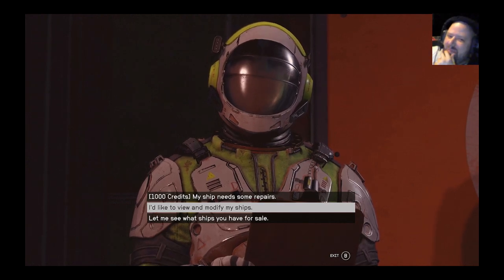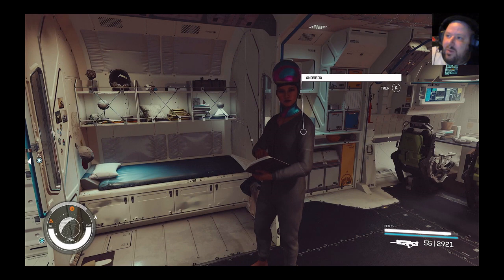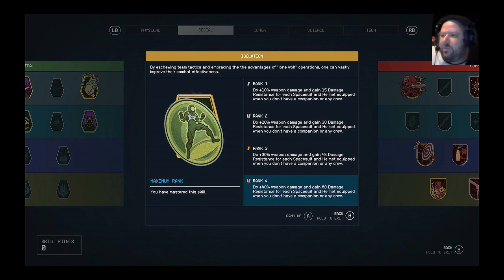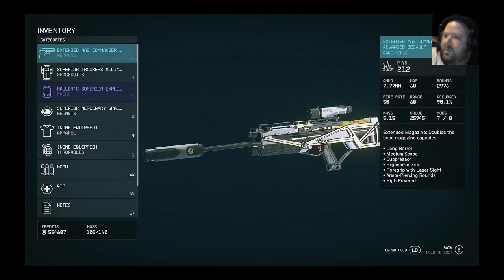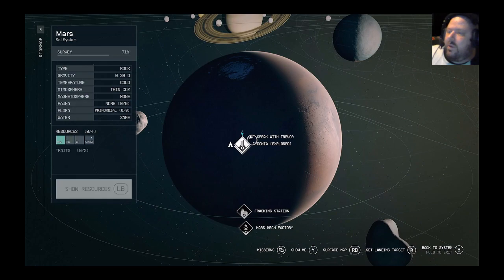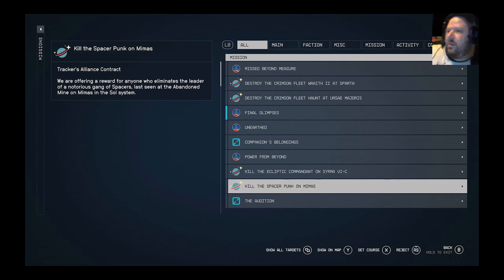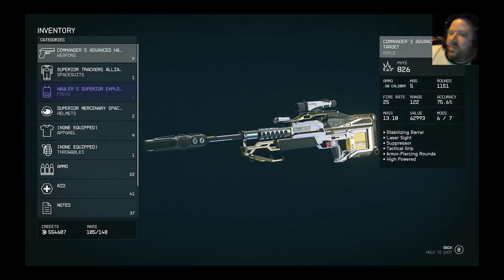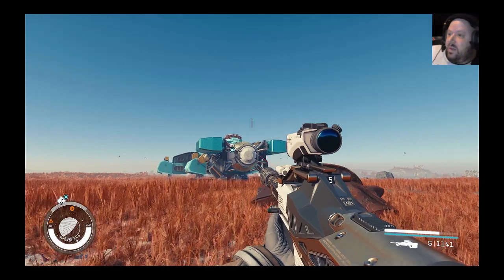Starfield tutorial part 3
There is so much extra Bathesda in this video. Comment if you see the moment my "hard Target" rifle makes 800plus damage fore one moment lol.